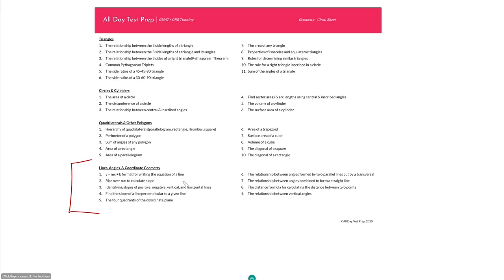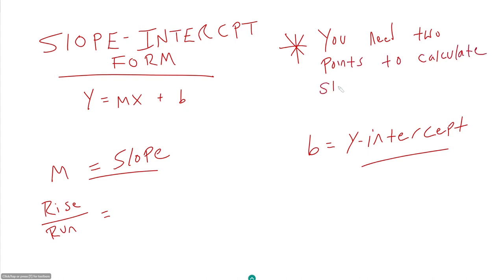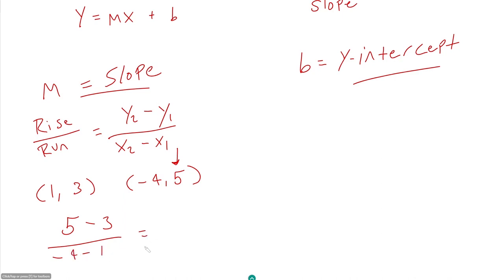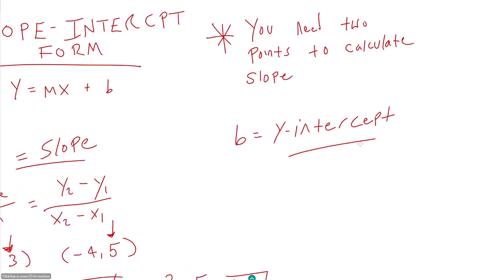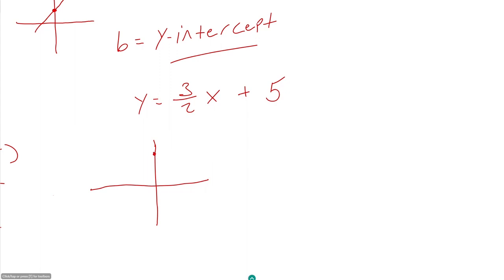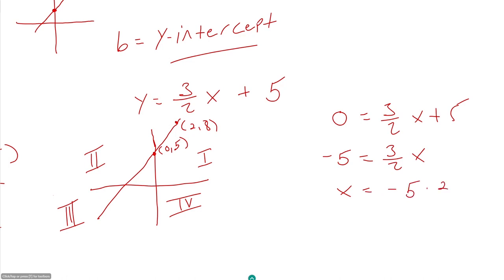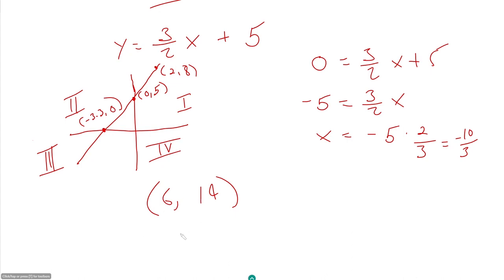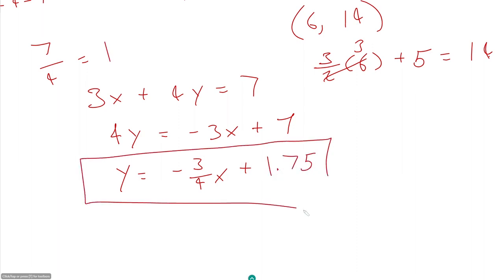GMAT - Coordinate Geometry 1 - Slope-Intercept Part 1